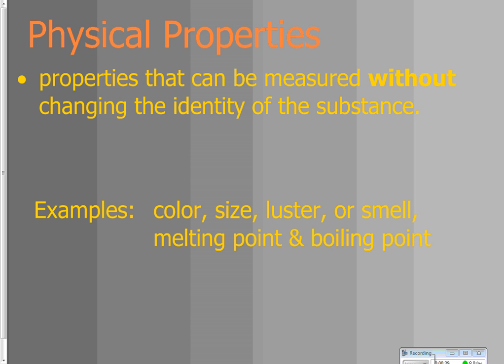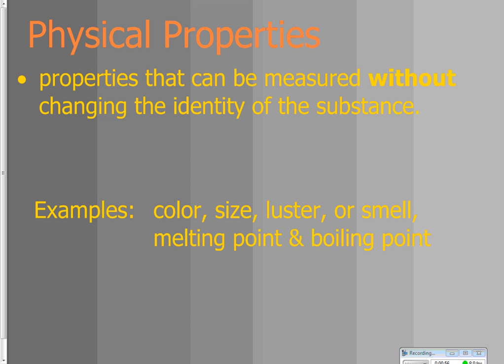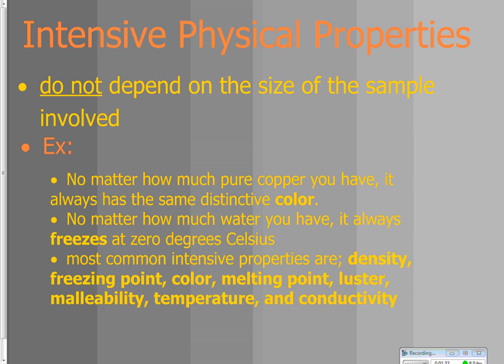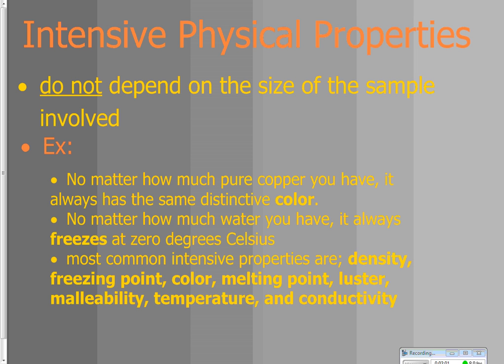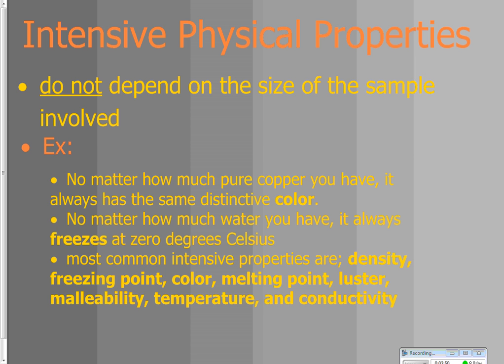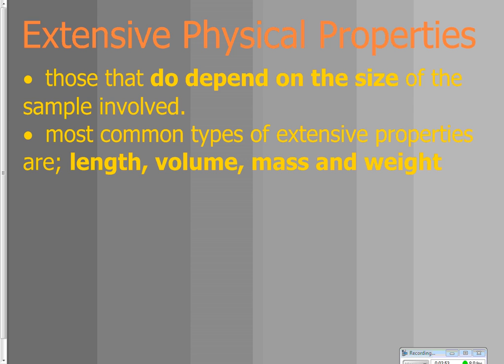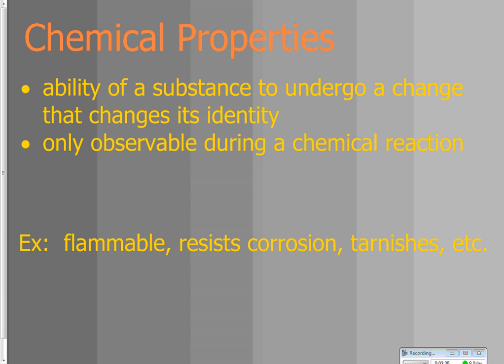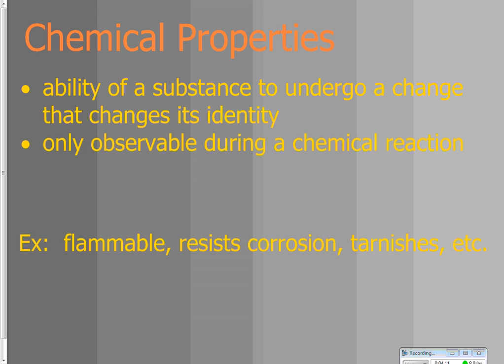Ch 1 Physical & Chemical Properties